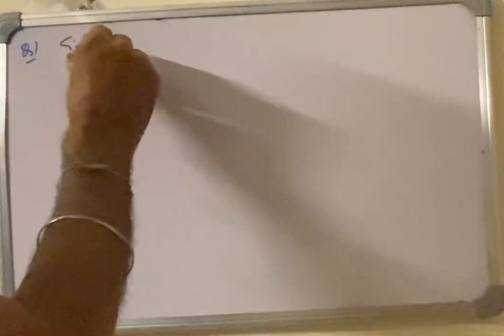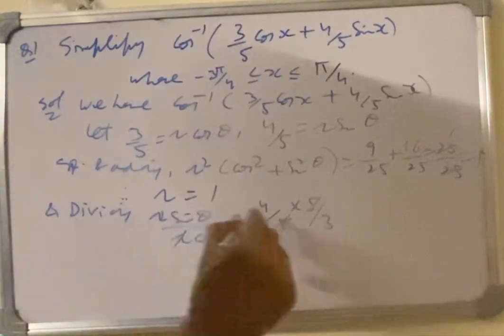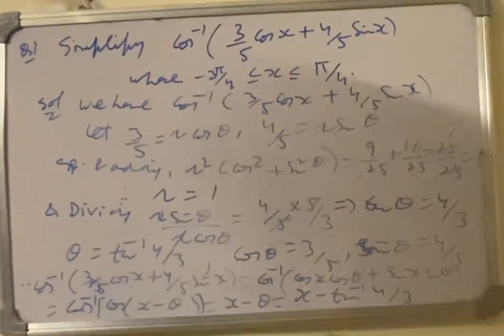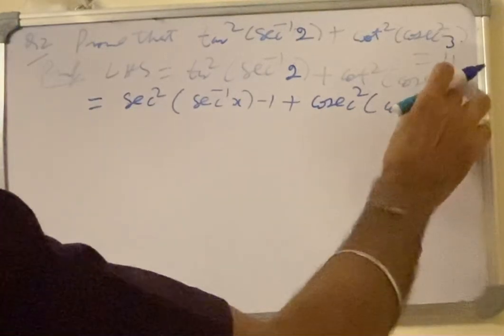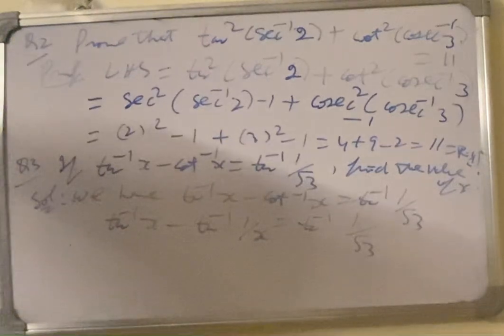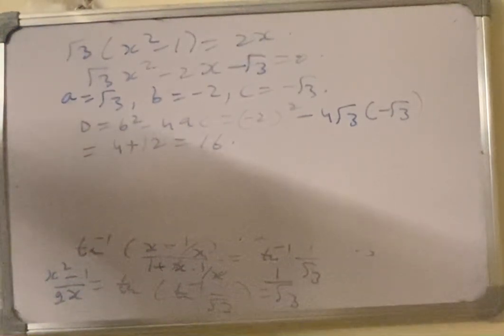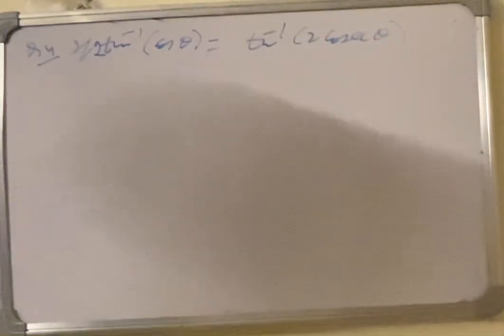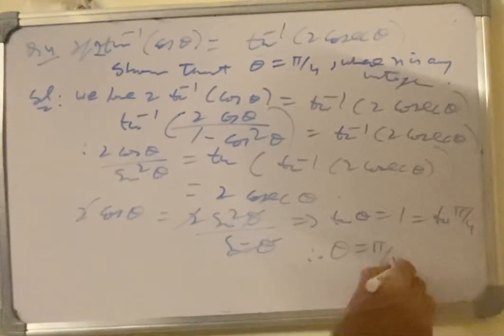26 Aug,25.Class 12 Maths | Inverse Trig. Functions | Solutions of Short Ans Questions | CBSE & JEE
✅ Class 12 Maths | Inverse Trigonometric Functions | Solutions of Short Answer Questions
In this video, we provide step-by-step solutions of Short Answer Questions of Inverse Trigonometric Functions from Class 12 Mathematics. This video will help students understand important concepts, properties, and problem-solving techniques of inverse trigonometric functions, which are crucial for CBSE Board Exams, NCERT, JEE, and other competitive exams.
🔹 Topics Covered in this Video:
* Short Answer Questions on Inverse Trigonometric Functions
* Use of properties of inverse trigonometric functions
* Important exam-focused questions
* NCERT & CBSE pattern solutions for Class 12 Maths
📌 Best for: